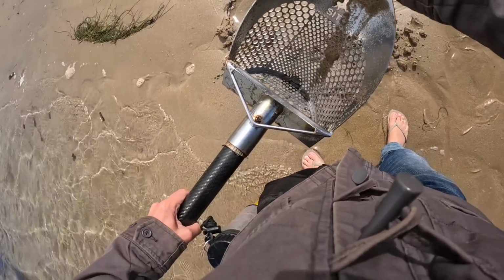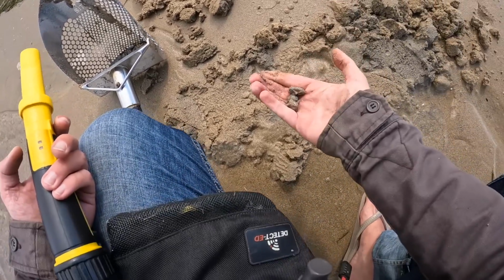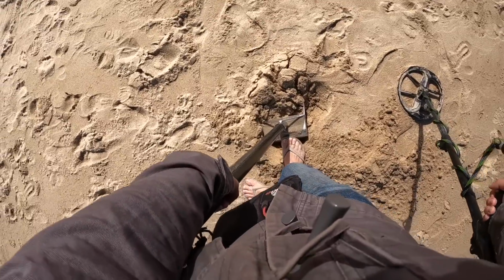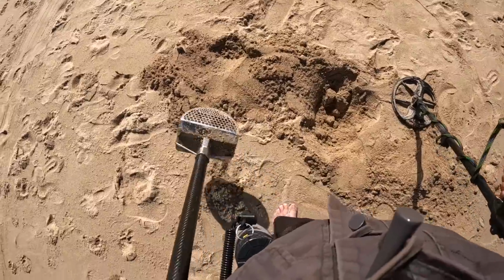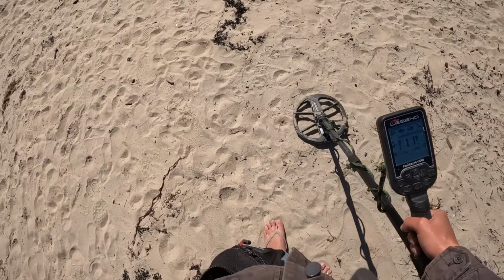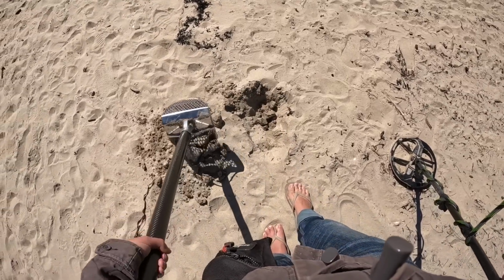Beach Metal Detecting: Thrills and... Spills?? 😅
Come and join me on this beach metal detecting adventure, as we walk along the shoreline in search of targets with my Nokta Legend metal detector.  There was a definite theme with the 'treasure' spills today! 😆

🇦🇺 ABOUT ME: 🇦🇺
Hi, I’m Mish and I’m a metal detectorist, treasure hunter and underwater diving enthusiast from the southern coastline of Australia! My YouTube channel covers beach, land and underwater metal detecting with occasional camping and diving adventures.  I like to clean up the environment as I go and always remove trash while looking for treasures.

Instagram and Facebook: @dirtfishmish